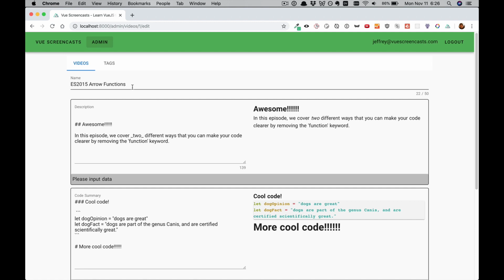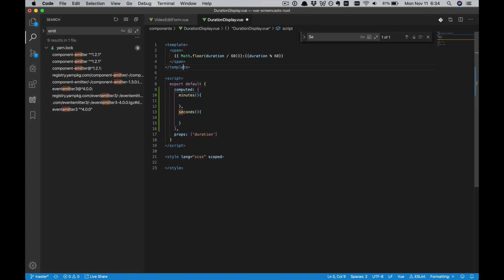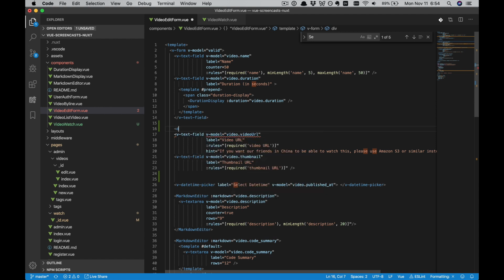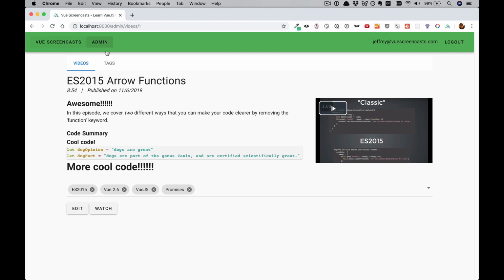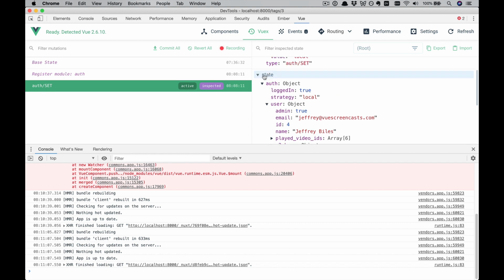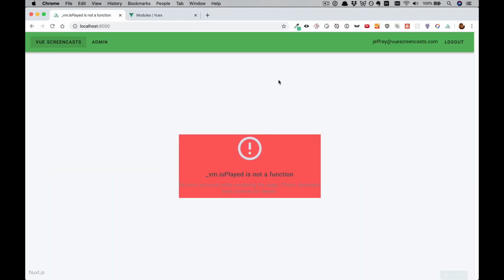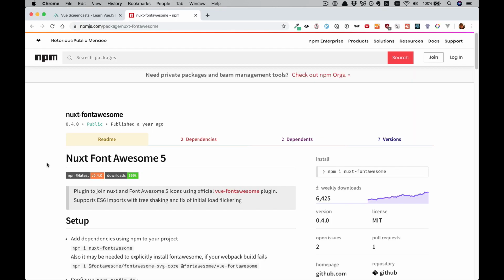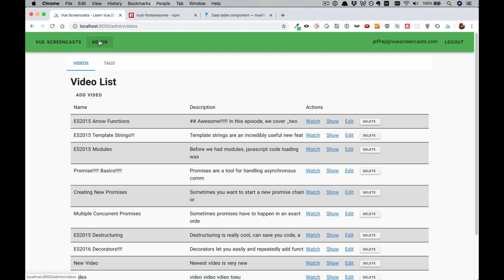Making our VueJS app look nicer (Building a VueJS App Part 26)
Now that we’ve already learned most of the basics, we're starting a pattern in this Building an App series… alternating the videos about Big New Concepts and Shiny New Libraries with videos where we just do a bunch of cleanup.  In case you can’t guess from the title, this is one of those cleanup videos.

If you’ve watched previous videos and have been frustrated by how haphazard and ugly the styling has been, then you’re in luck… this video will be a huge relief.  On the other hand, we’re not going to learn any major concepts, although we’ll review old concepts and pick up little tidbits about Vuetify and CSS.

0:00 Start
1:33 Clarifying the Video Edit Page
7:23 Video Preview Component
15:14 Watch Page Improvements
18:07 Reinstating the Played Checkmark
27:59 Font-awesome in Nuxt
30:22 Conclusion

*** Github Links